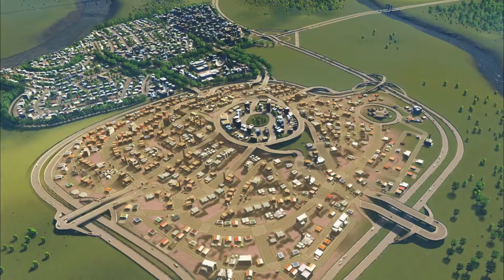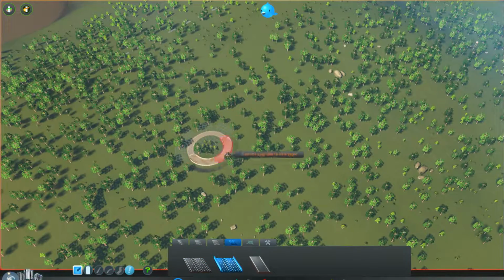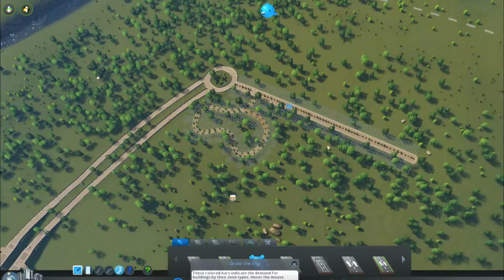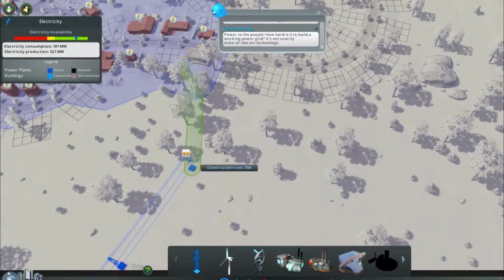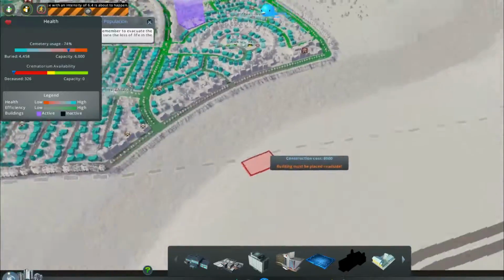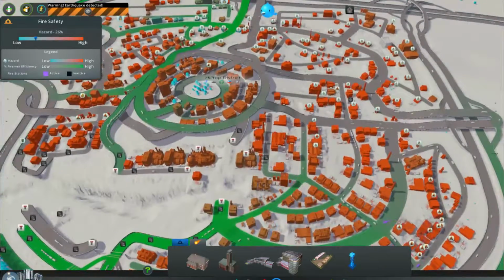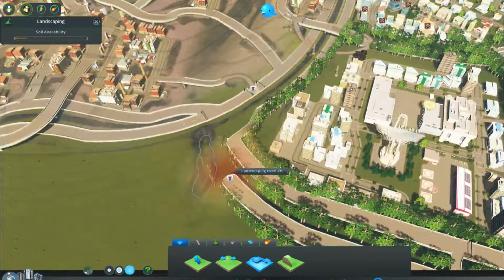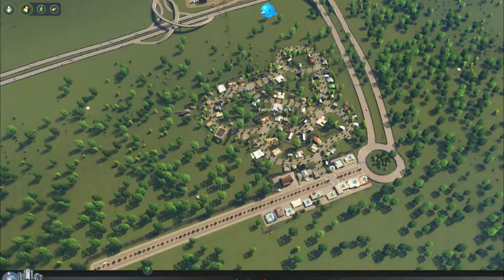Cities Skylines Natural Disasters | Shivering Earth | Part 9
We return to the lovely little epicton after a short break, and find that the hilltop corner has been completed. Mother nature will however not go down without a fight, and is bringing trouble right to our doorstep.